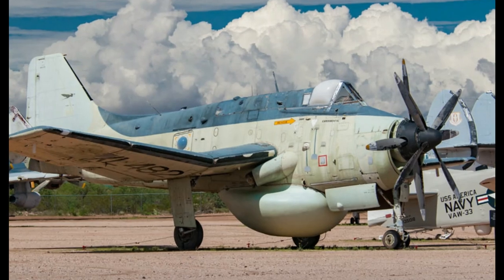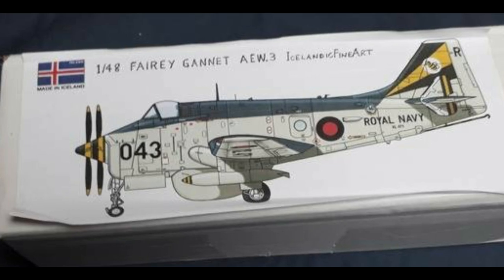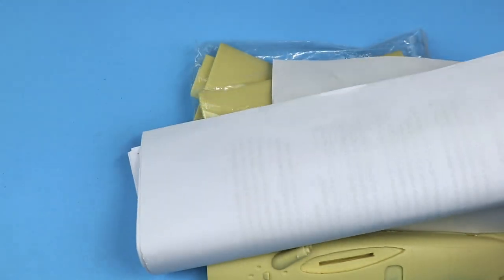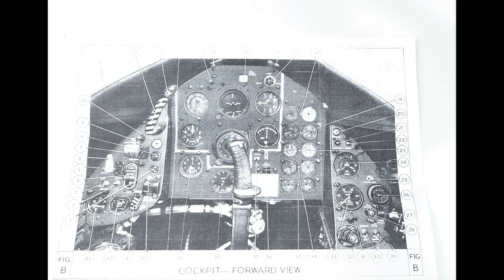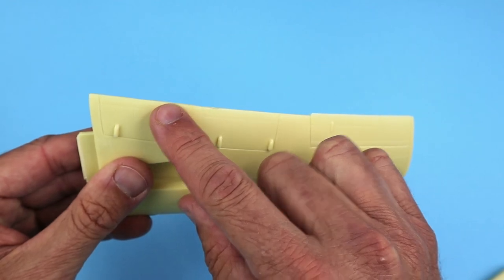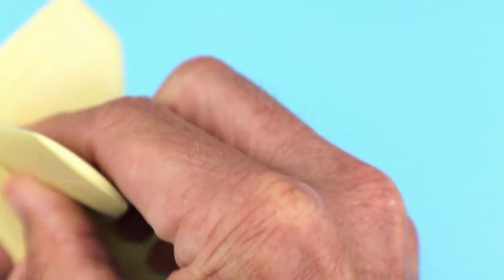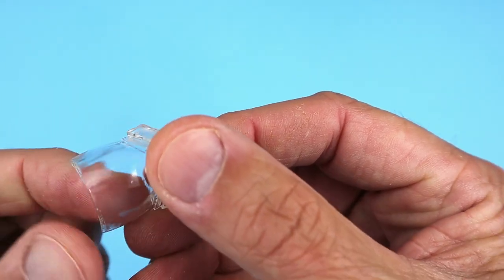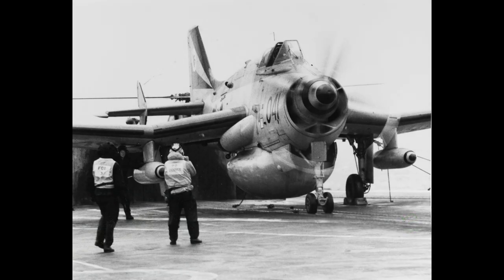1/48 Fairey Gannet AEW.3 Kit Review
This video provides a full kit review of the forthcoming 1/48 Fairey Gannet AEW.3 originally mastered by Alan Wilson of Islandic Fine Art Models.
I will be acquiring the molds from Alan and will be working with Chuck Davenport to bring an updated kit offering for the model community.  The already great kit will be improved with a number of computer-designed and printed parts such as the cockpit, wheel bays, spinner, landing gear, wheels, and exhausts.  We are working to provide some detailed conversion accessories such as folded wings and potentially a dropped flap option.

I’ll be posting updates on the YouTube Community tab as well as over on my Facebook Page and Website.

I’ll be working on set of custom masks for the Gannet as well!
For a more detailed look at using the Silhouette Came to create custom masks, check out my video tutorial

Thank you for your continued support to the channel and I hope that you are finding all the episodes informative and helpful.
Keep the comments and feedback coming as those help me adjust the content of the channel to better meet your needs as well as help to make me a better modeler!